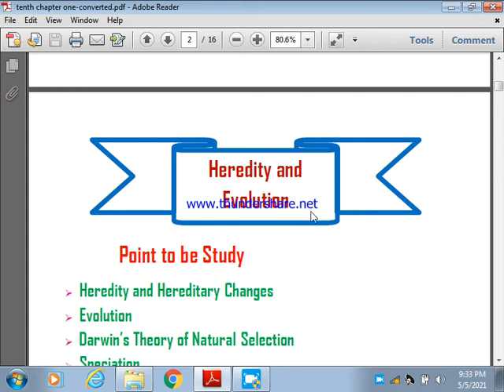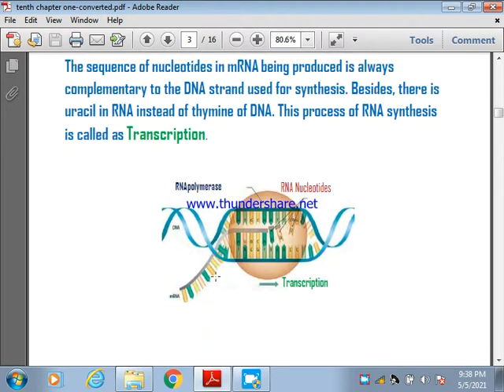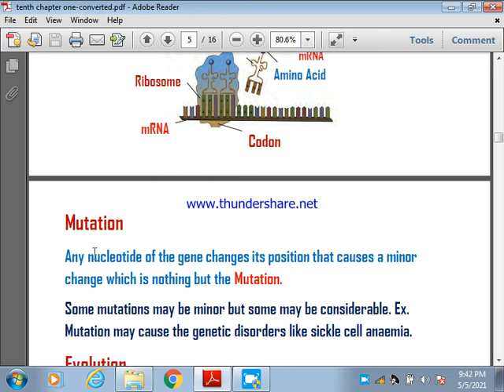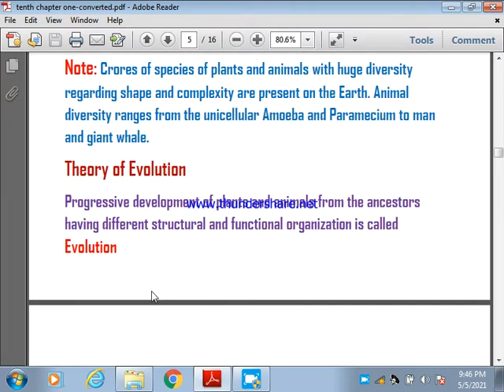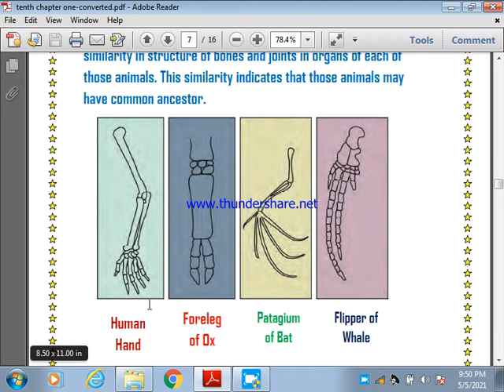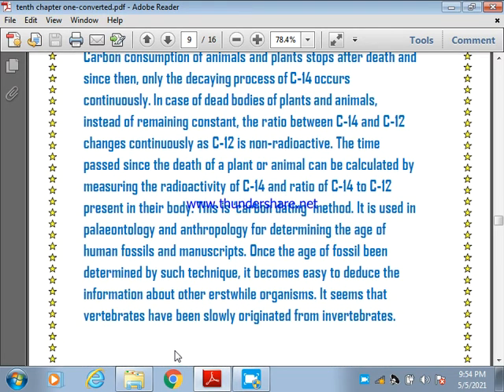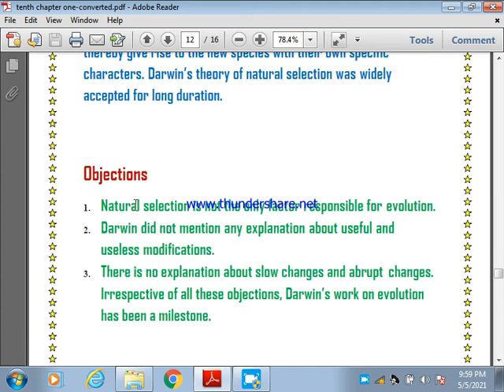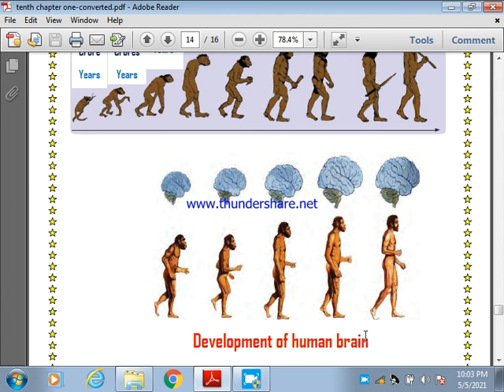Class Tenth II Heredity and Evolution II Lesson No One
This video is useful for all students who are studying in Tenth Standard